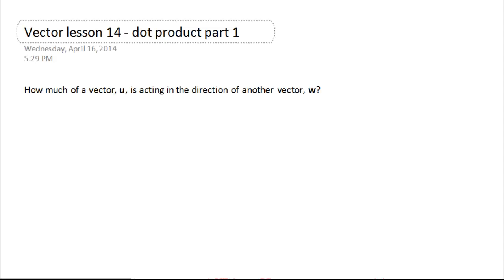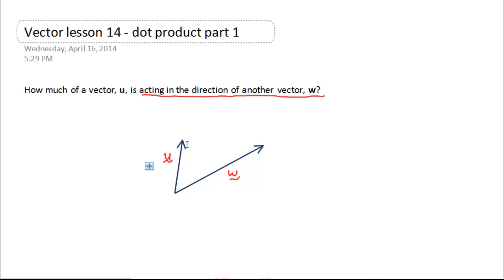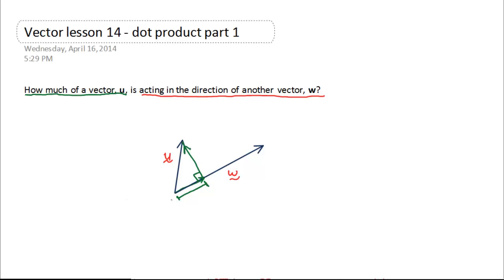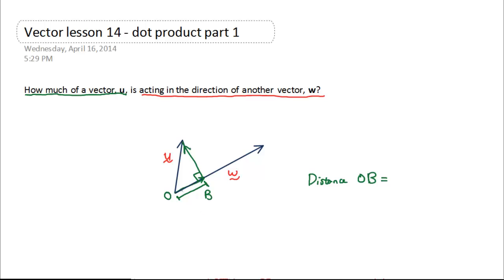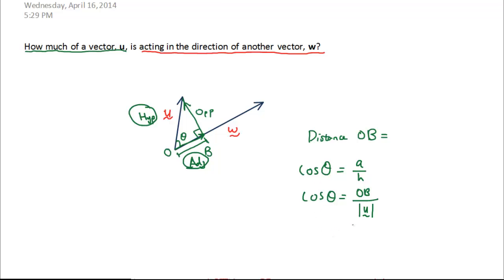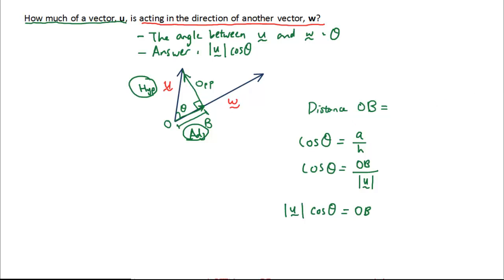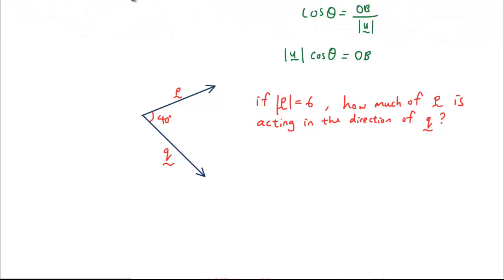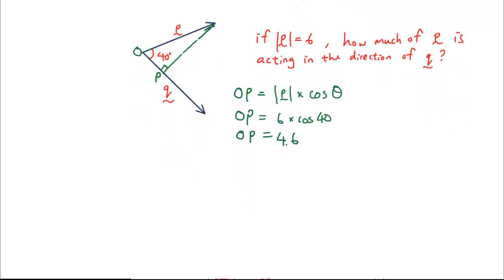Vectors lesson 14 - Dot product part 1 - The scalar resolute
Prior to introducing you guys to the dot product, you must understand this concept of the scalar resolute - how much of one vector is acting in the direction of another vector.